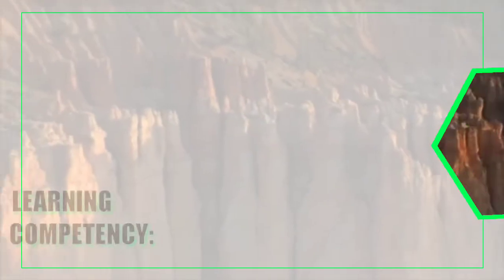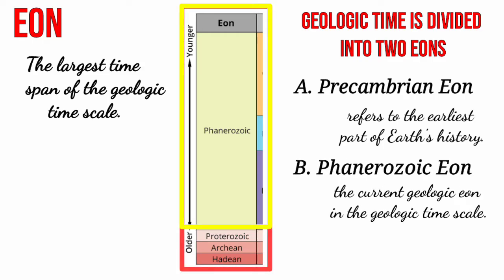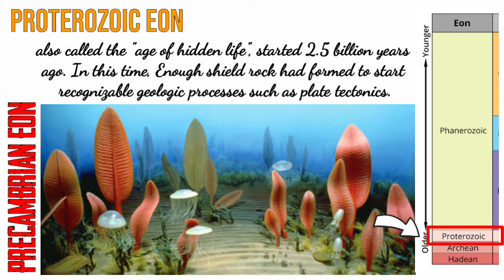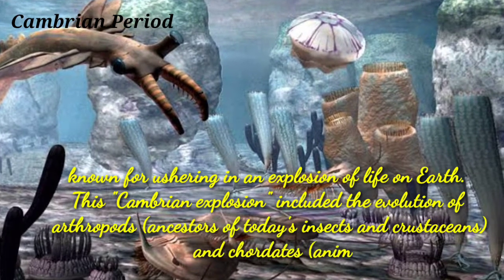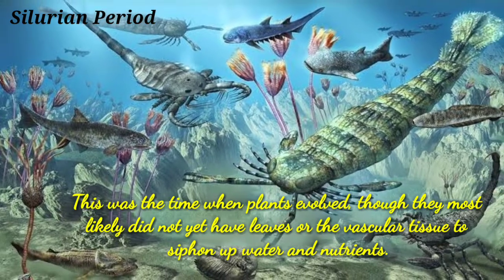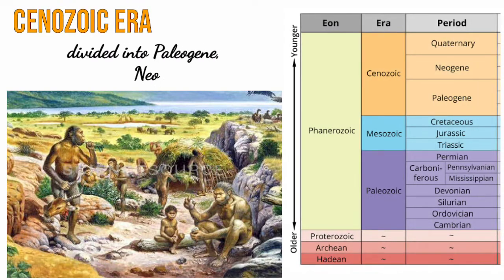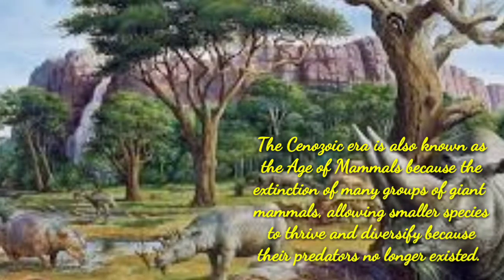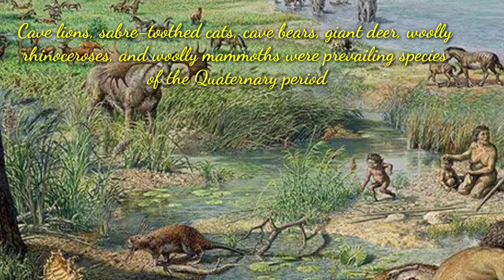GEOLOGIC TIME SCALE / EARTH AND LIFE SCIENCE / SCIENCE 11 - MELC 14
This is a supplemental video in Earth and Life Science - Grade 11. Contents are anchored on the Most Essential Learning Competency (MELC) 14 - Describe how Earth’s history can be interpreted from the geologic time scale.

References:
Self-Learning Module 14 / Region V